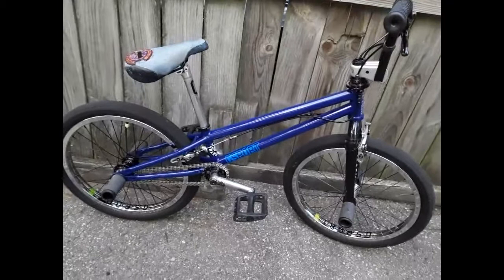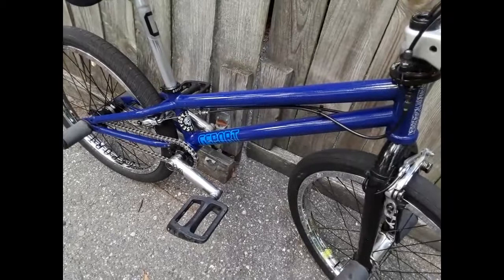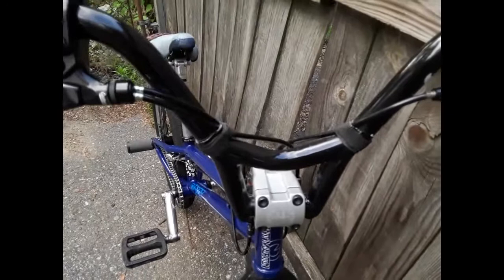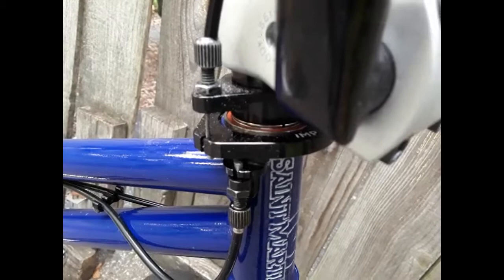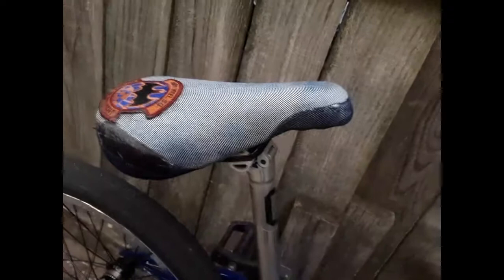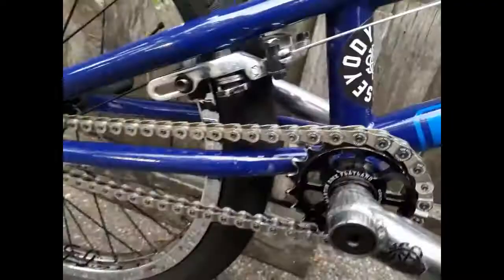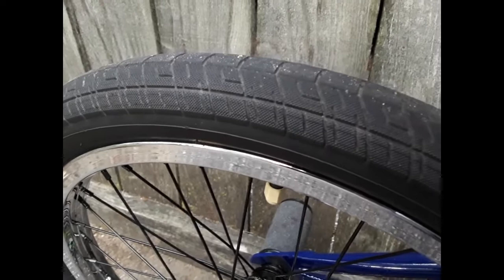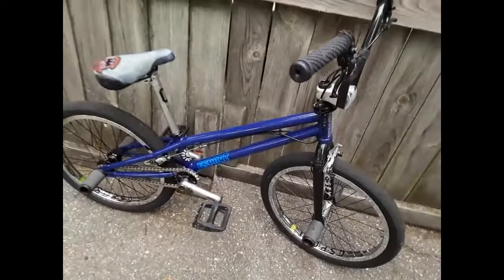2021 FLATLAND BMX BIKE CHECK - ST. MARTIN / ODYSSEY / GSPORT / PROFILE / S&M / DEMOLITION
I used to be strictly a Haro guy back in the day. In the second decade of the 21st century (and into the third), I've accidentally become the Mayor of St. Martin. I currently own a 19" Class X2, 18.7 Diamond, 17.9 Ten, 18.7 Ten, 18.7 Ten (St. Master), 19.2 Voodoo and 18.5 Evo. I've fallen in love with St. Martin frames.  If you are into big frames or tall standover heights, these frames aren't for you.